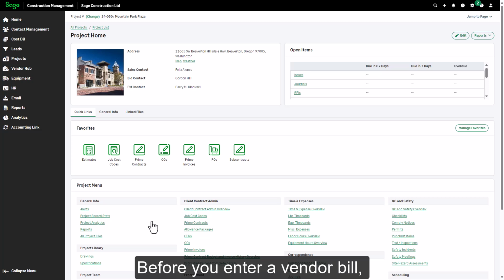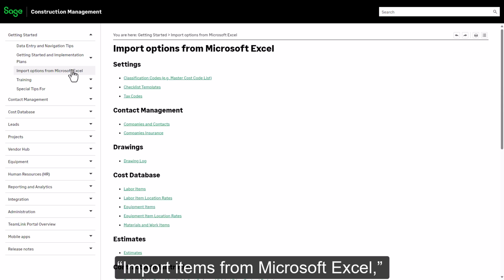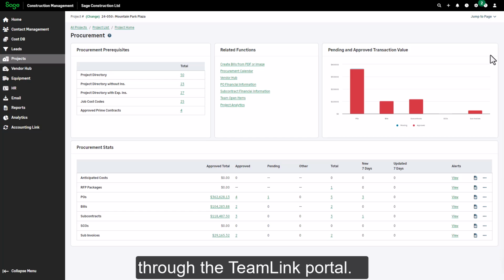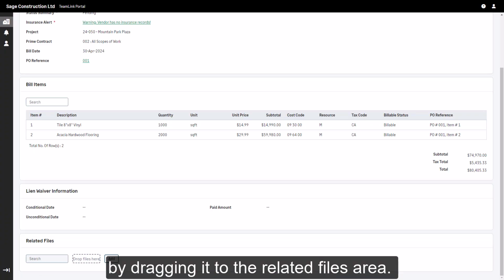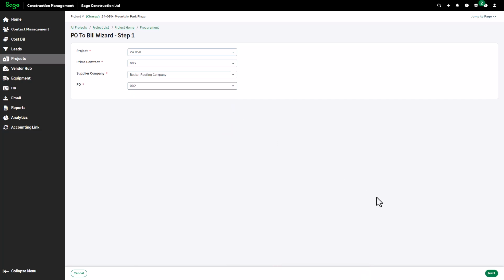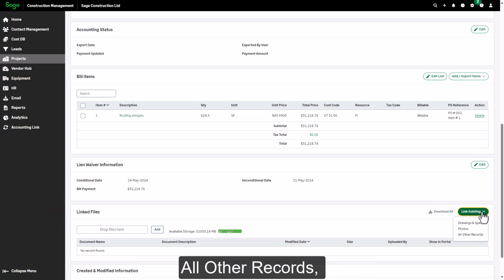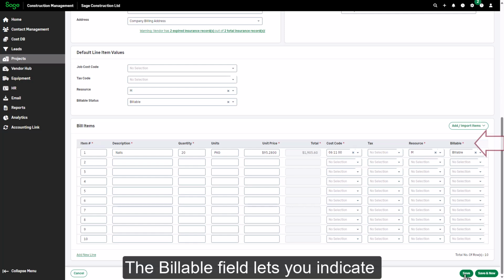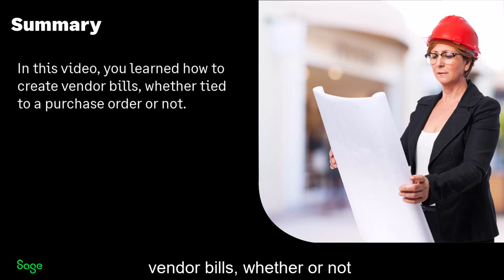Sage Construction Management - Enter Vendor Bills